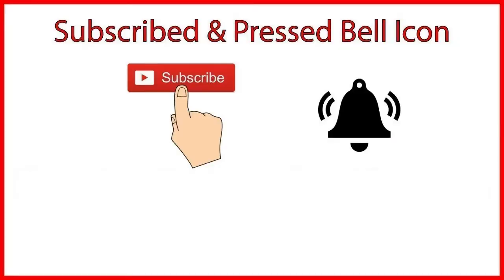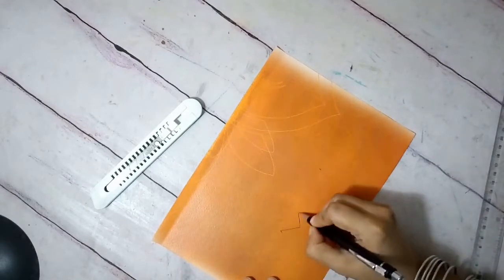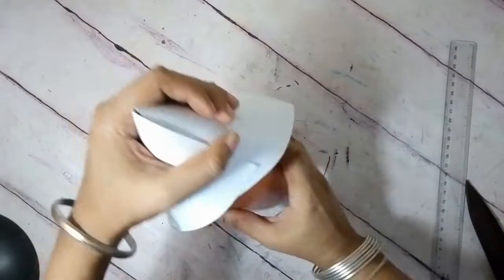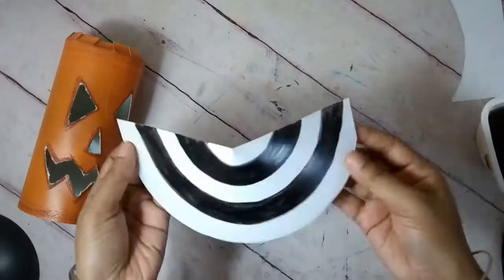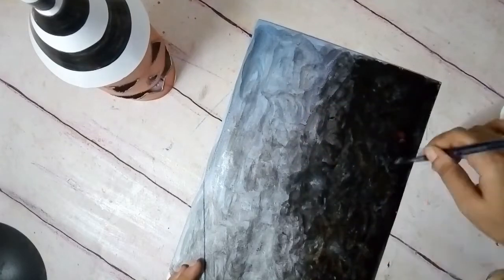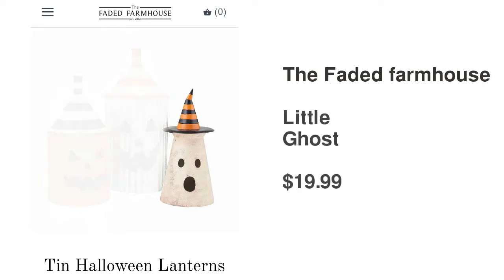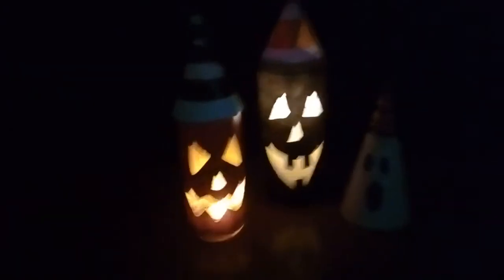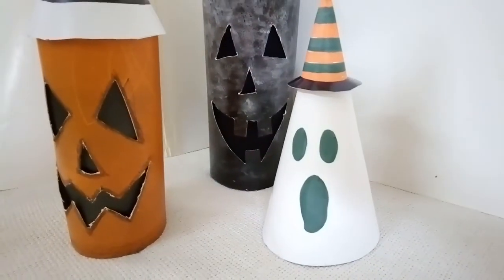Jack-O-Lantern & Ghost Fall Farmhouse Halloween Inspired Look 4 Less Decor DIY MomDas Life Handmade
Here are three awesome DIy inspired from the Faded Farmhouse site for this Fall or Halloween porch or home decor. This is a look for less or high end dupe and I saved money and made these for free. This is paper craft and can be done by anyone.
This video is part of challenge being hosted by Elena Jenkins DIY and Michelle's Cozy Home.